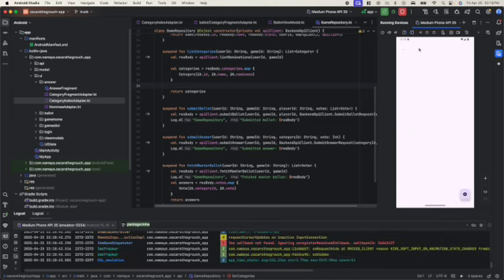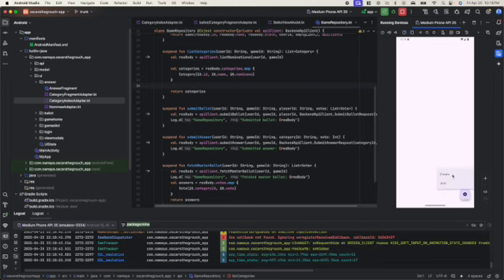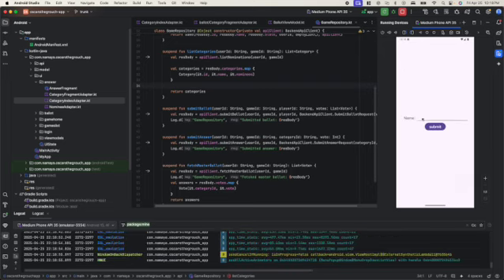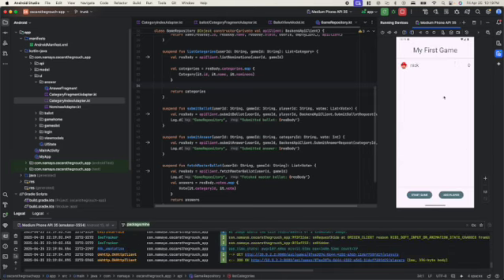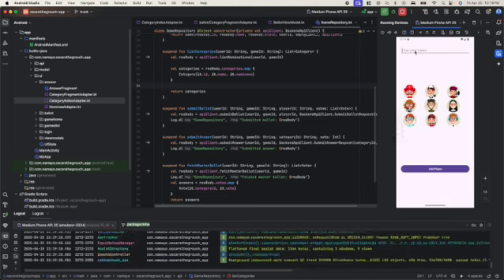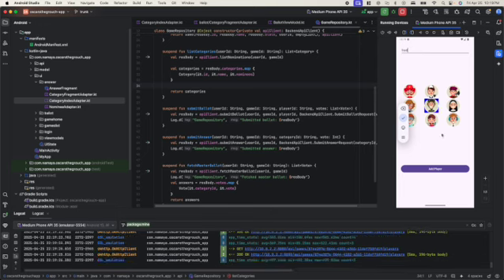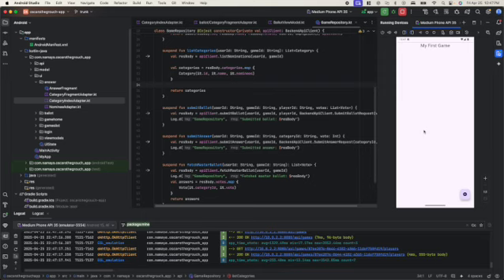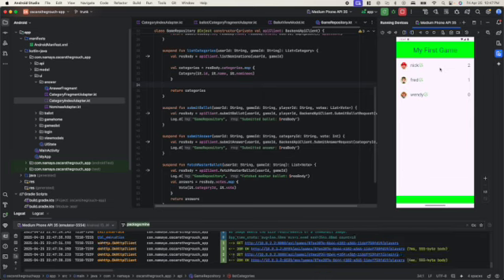Oscars the Grouch Demo